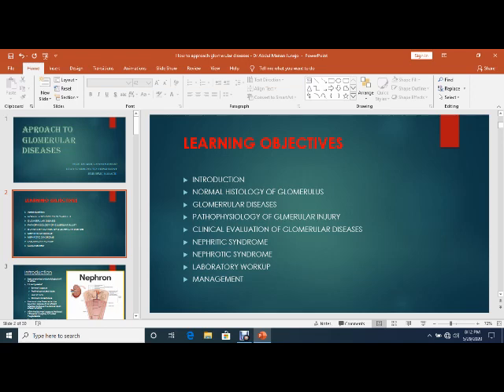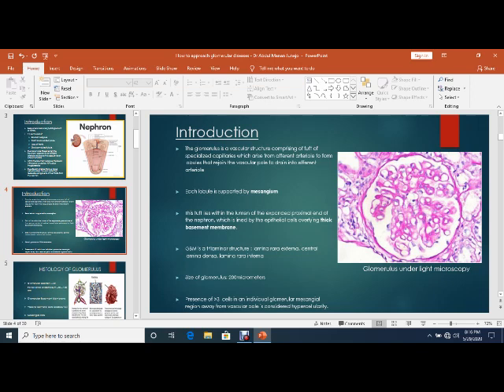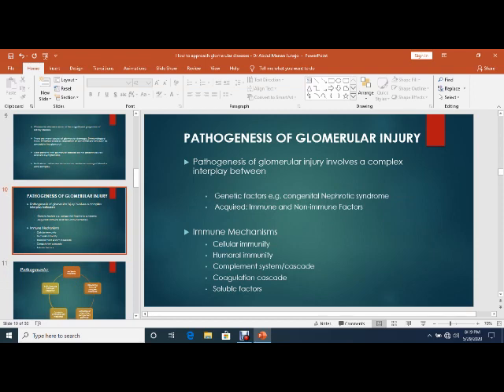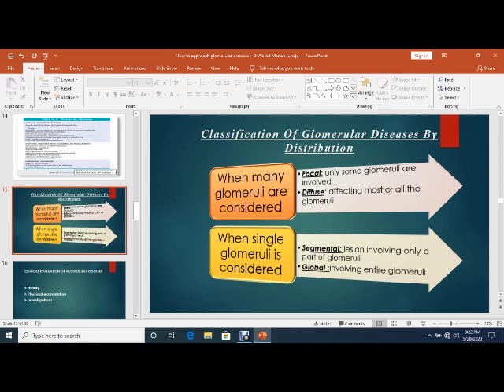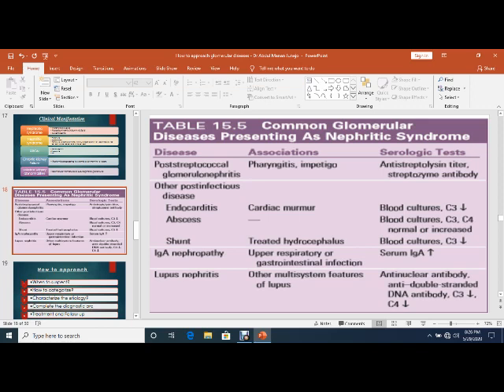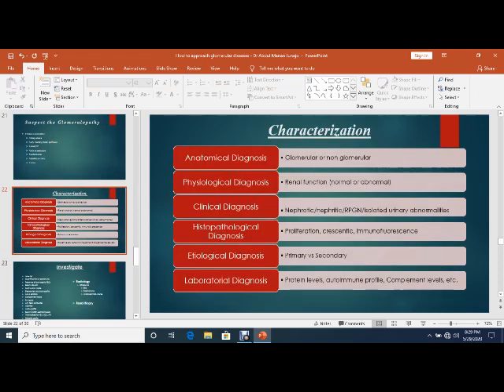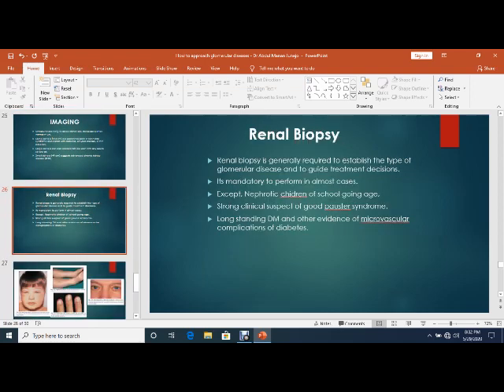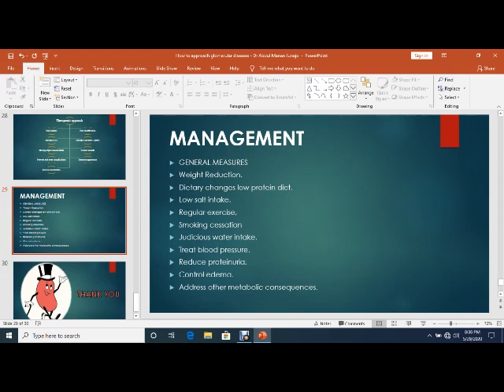Glomerular disease medicine | Nephrotic vs nephritic syndrome pathology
nephrotic syndrome,
nephritic syndrome,
what is nephrotic syndrome,
treatment of nephrotic syndrome,
nephrotic syndrome nursing,
nephrotic and nephritic,
nephrotic,
nephritic syndrome treatment,
nephritic syndrome pathophysiology,
pathophysiology dr najeeb,
nephrotic and nephritic syndrome,
nephrotic syndrome explained,
nephrotic syndrome treatment,
nephrotic syndrome pathology,
nephrotic syndrome pathophysiology,
nephrotic syndrome lecture,
nephritic lecture,